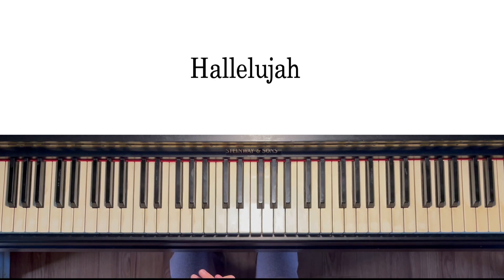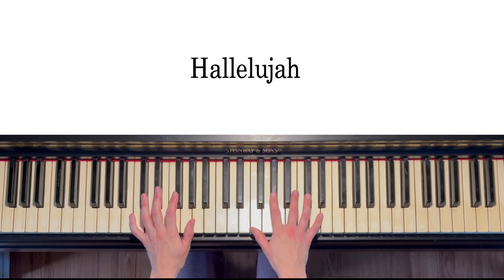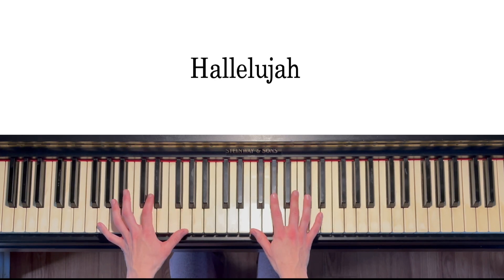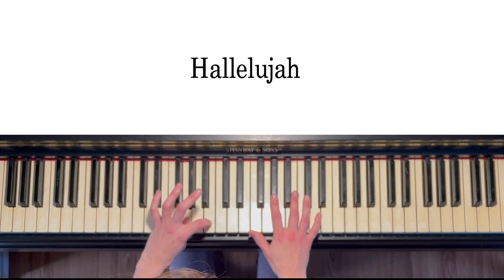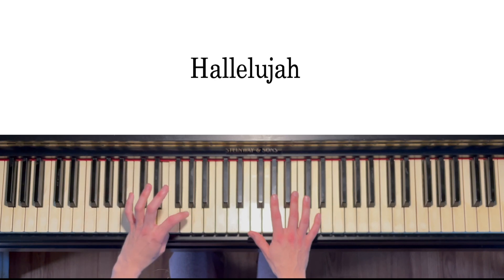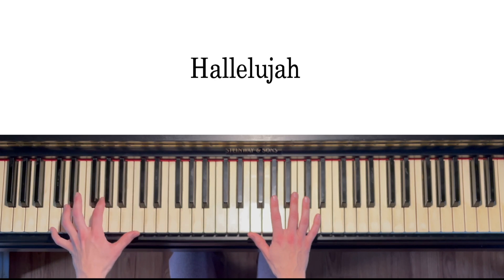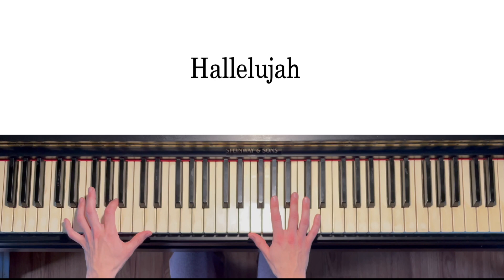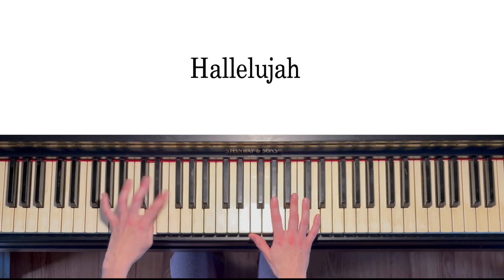hallelujah - piano lesson and music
This is a versions of Hallelujah for intermediate piano players.